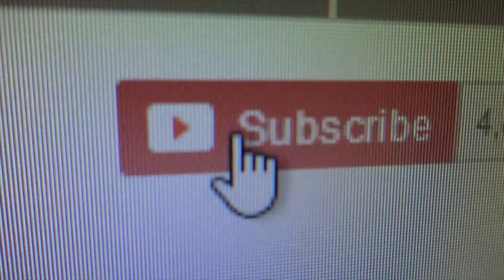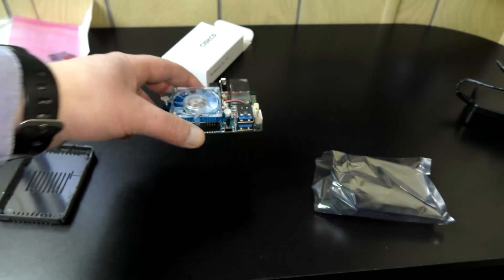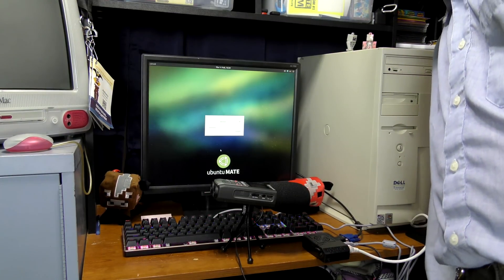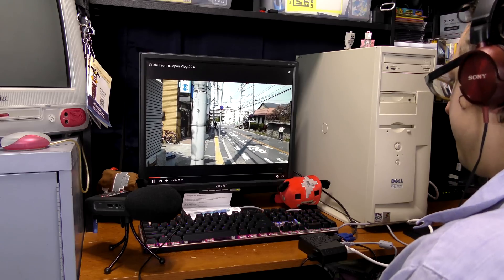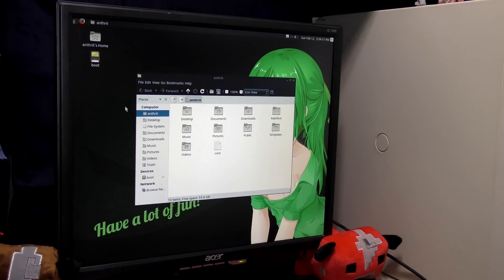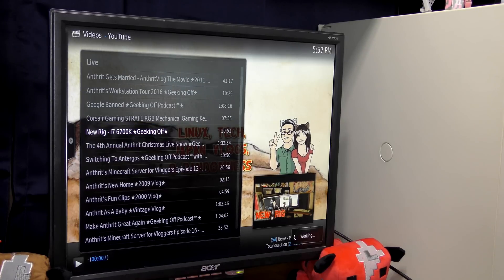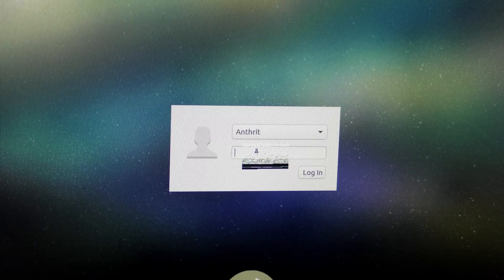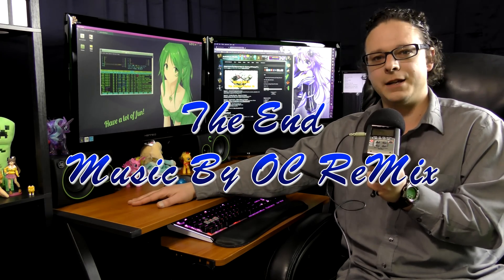Odroid XU4 X2Go Server ★Geeking Off★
The Odroid XU4 was going to be a full time use desktop for my mom. But after some testing and playing around I discovered that video acceleration on the Ubuntu Mate desktop environment made it useless. The desktop performance was better on a Raspberry Pi 2 for desktop optimization. However, the Odroid XU4 makes one hell of a X2Go Server. This device will make a great server in your rack.